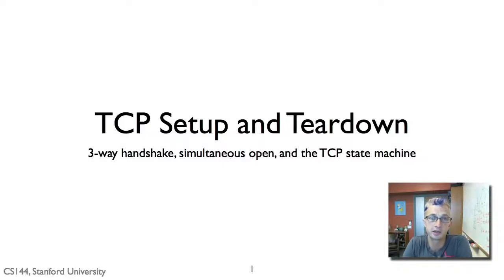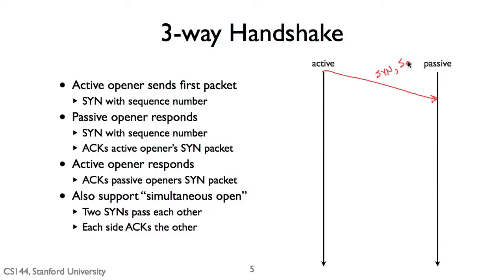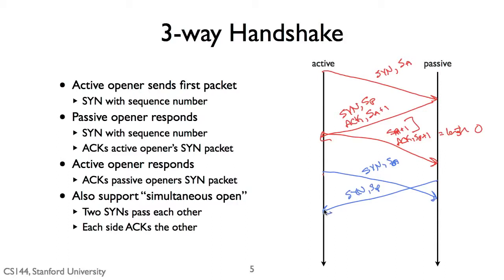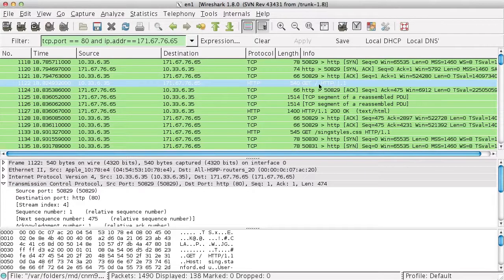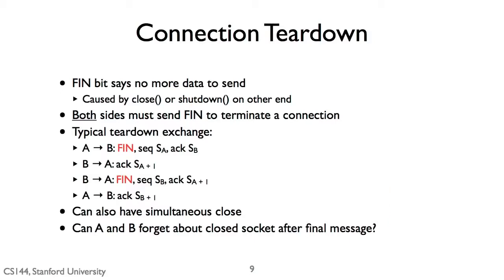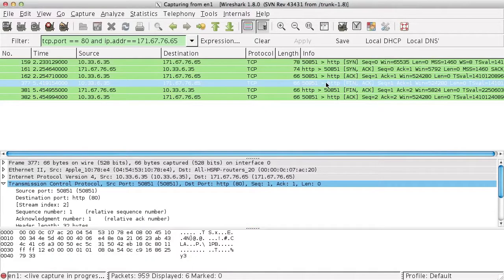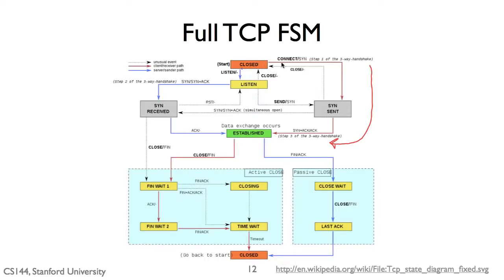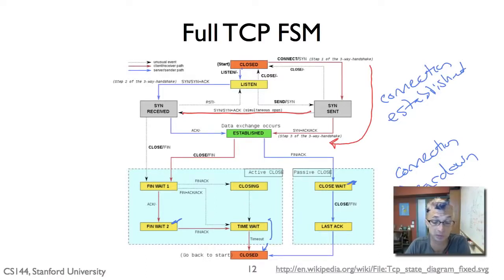英字【计算机网络导论】斯坦福大学 Introduction to Computer Networking CS 144 pn37 p37 2 11 Reliable comm Connec